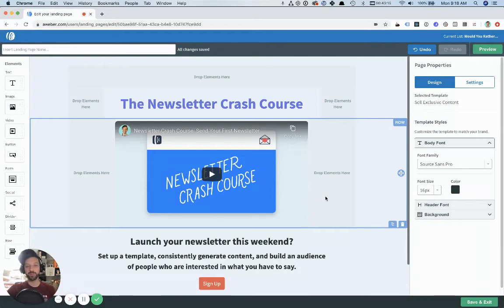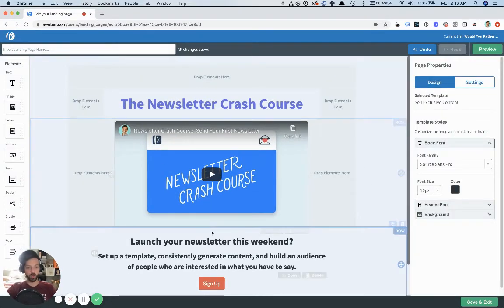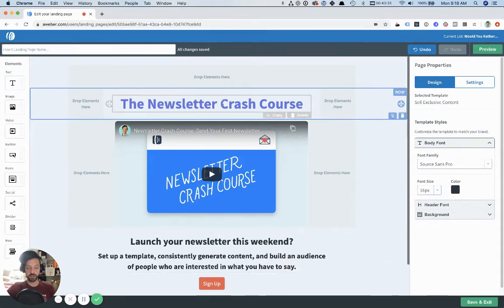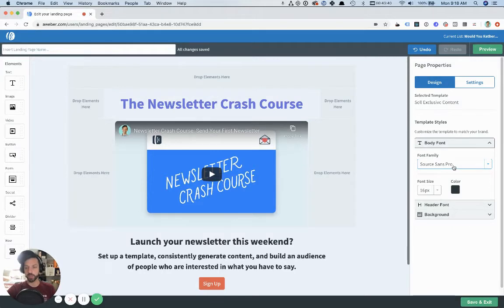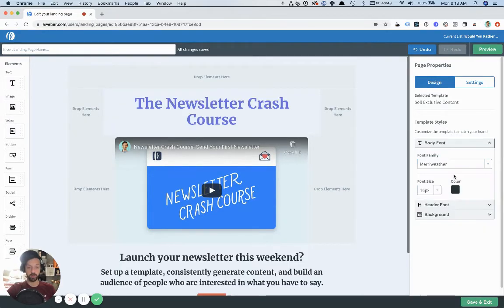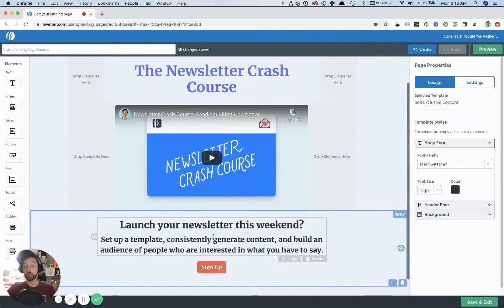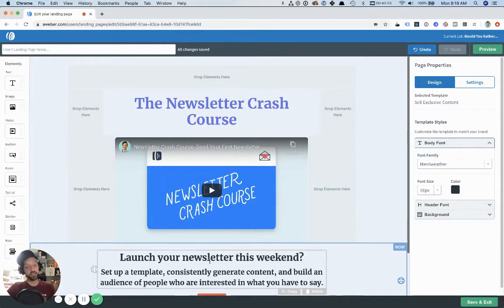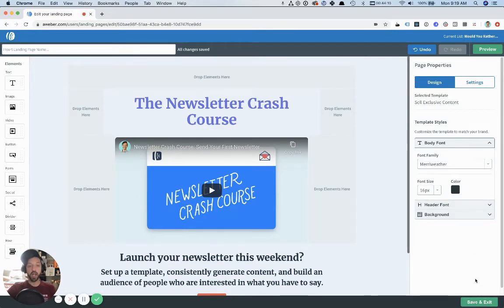New Feature: Landing Page Themes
We just released a new tool for our landing page builder that lets you set default font settings for all of your text elements in your landing page templates. This will make it faster and easier for you to update the look and feel of your landing pages when you want to change the way your type looks.

Check it out and make a landing page for your business, passion project, or hobby